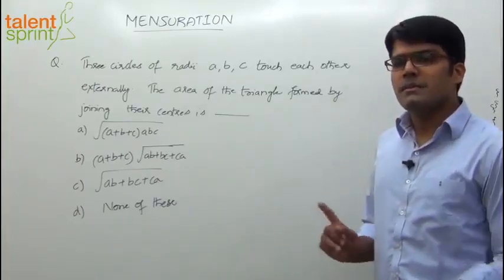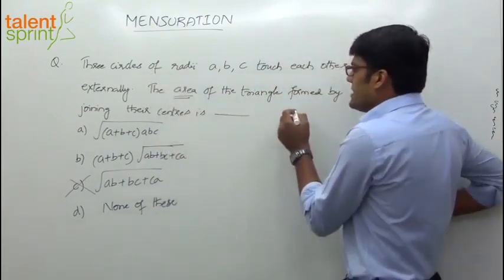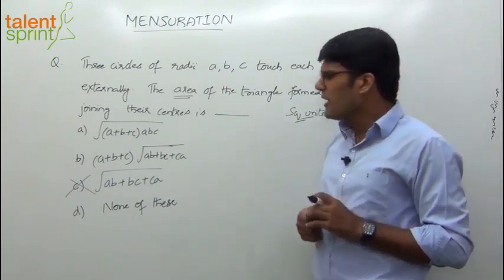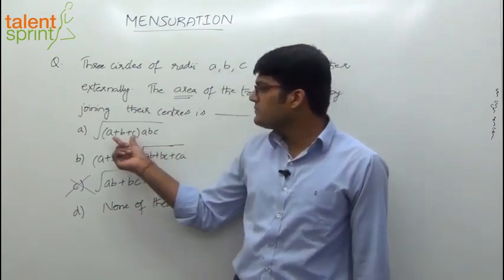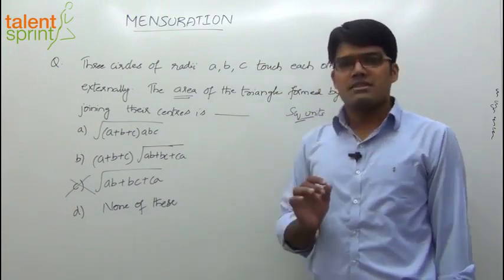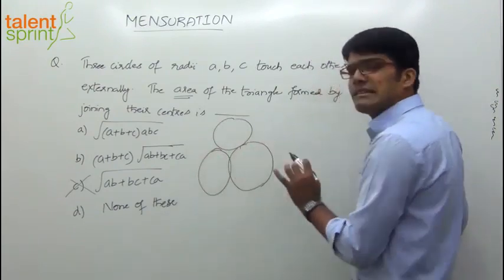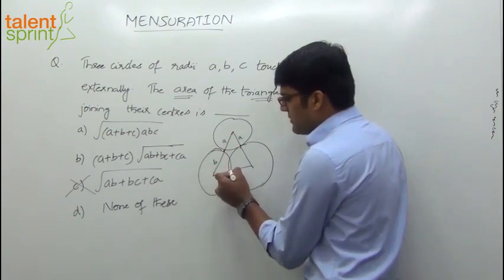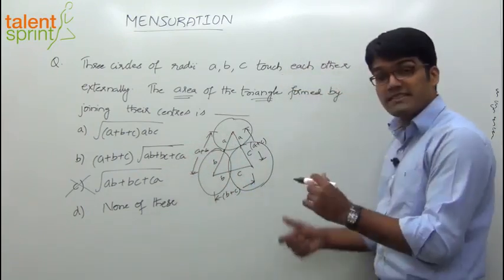Mensuration | Advanced Example - 3 | Quantitative Aptitude | TalentSprint